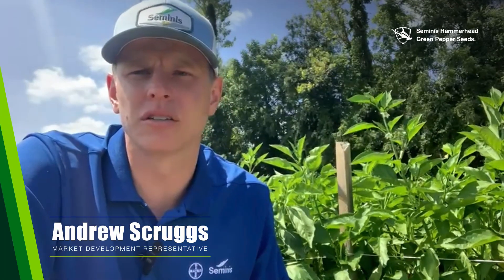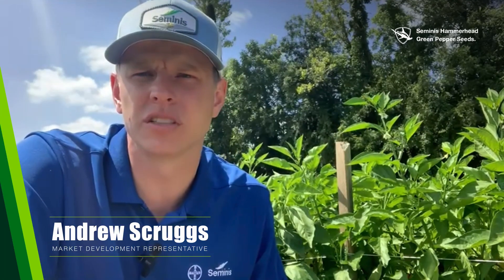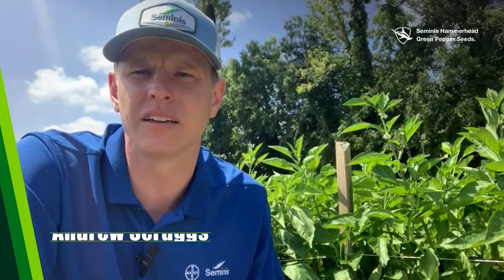Sink Your Teeth into Nematode Defense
Learn how early nematode awareness can make a huge difference in maintaining healthy crops and improving yields. By understanding the signs and choosing resistant varieties, you can safeguard your fields from the invisible damage nematodes cause, reducing losses and increasing productivity.🌱🔍